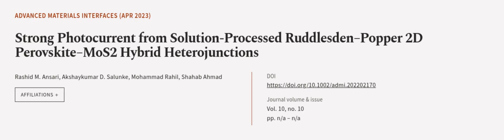Strong Photocurrent from Solution‐Processed Ruddlesden–Popper 2D Perovskite–MoS2 Hybr... | RTCL.TV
### Keywords ###

### Article Attribution ###
Title: Strong Photocurrent from Solution‐Processed Ruddlesden–Popper 2D Perovskite–MoS2 Hybrid Heterojunctions
Authors: Rashid M. Ansari, Akshaykumar D. Salunke, Mohammad Rahil ,and Shahab Ahmad
Publisher: Wiley-VCH
DOI: 10.1002/admi.202202170

### Video Timestamps ###
0:00:00 - Summary
0:00:58 - Title
0:01:06 - Outro
0:01:11 - End